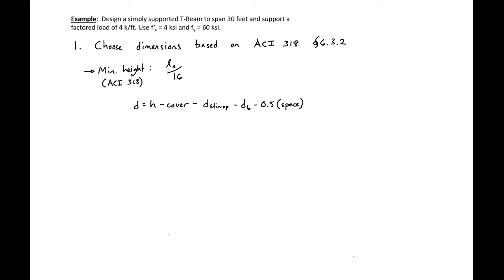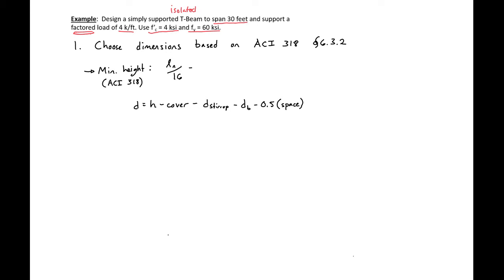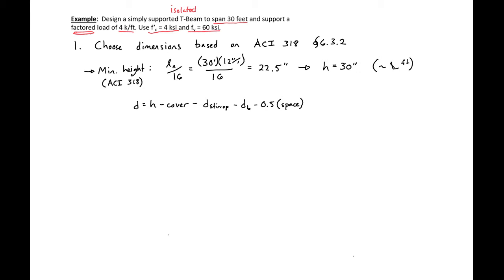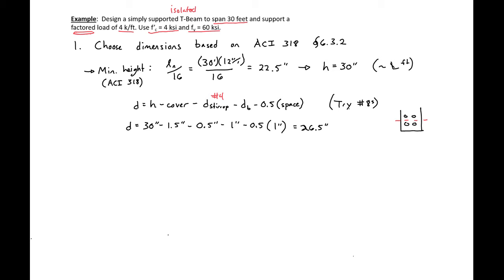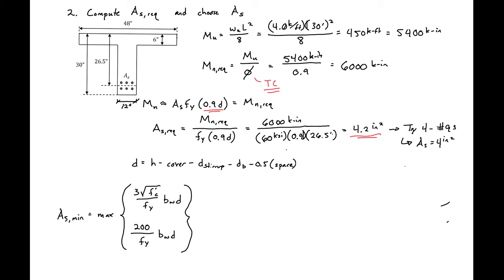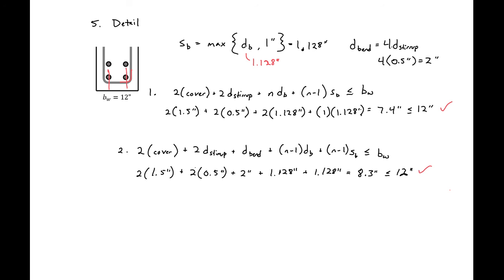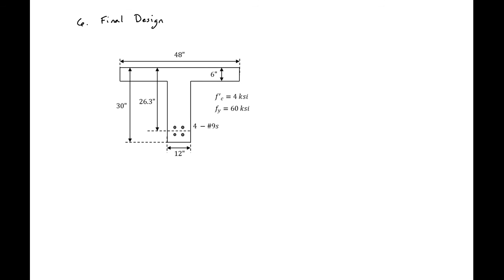6 - Design of an Isolated T-Beam Example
This example goes through the design of an isolated T-beam.